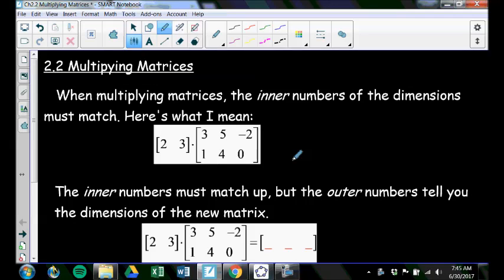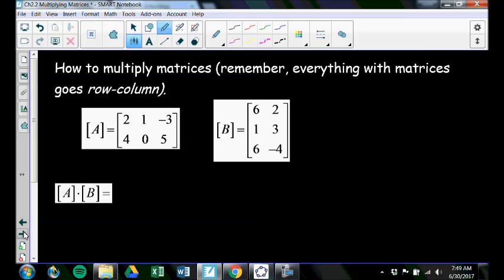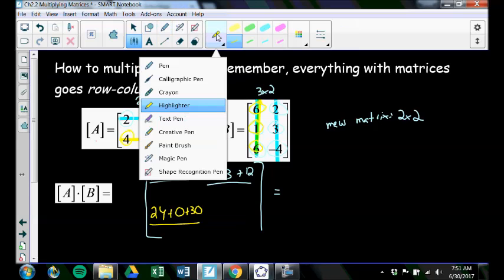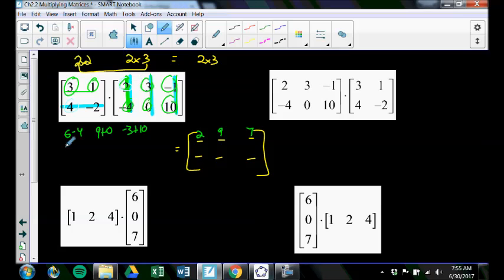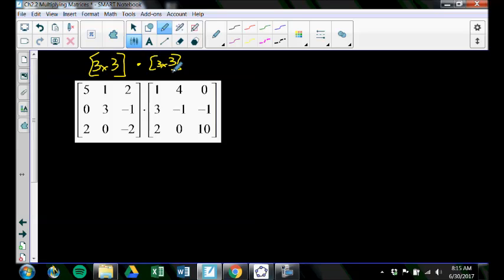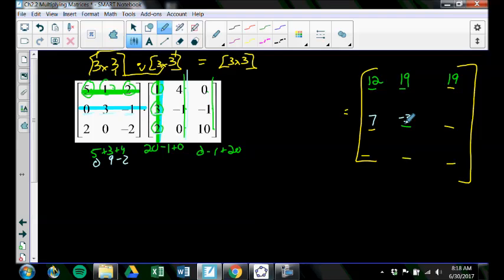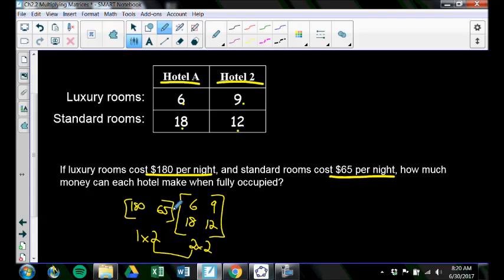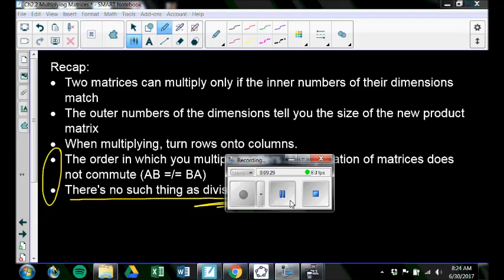How to Multiply Matrices - Measured Math Ch2.2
A video for our flipped class explaining how to multiply matrices, square and rectangular. Lots of examples and clear steps.

2:03 Determining when matrices can and cannot be multiplied
3:17 Introduction and first example of how to multiply (2x3 time 3x2)
7:24 A bunch of examples
11:42 3x3 multiplication (very helpful)
16:19 Word Problem
16:51 Some Great Humor
20:47 Order Matters

Worksheets to go with this and other videos can be found